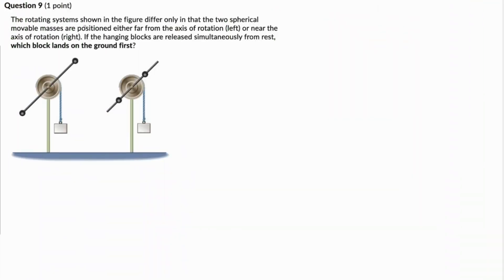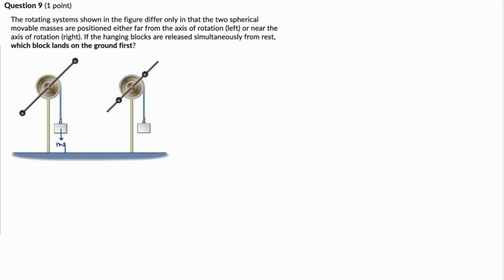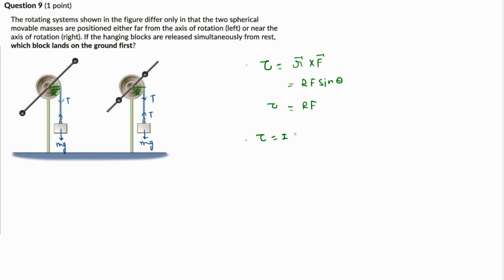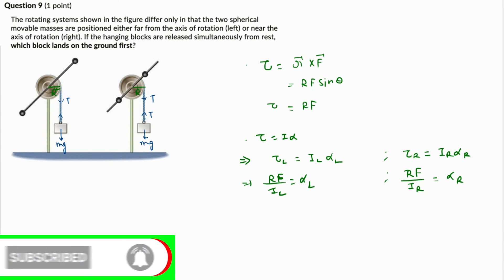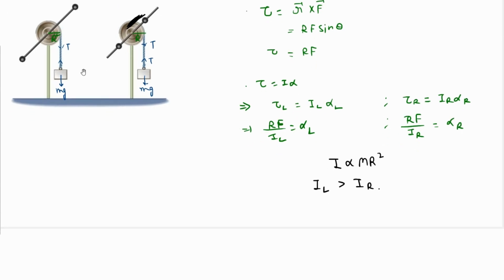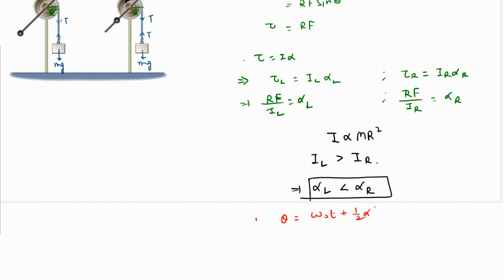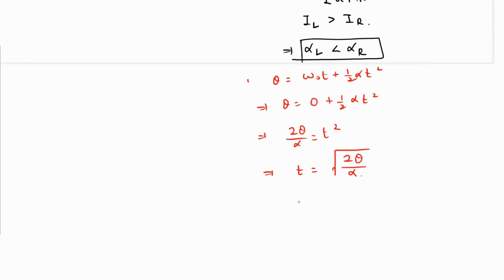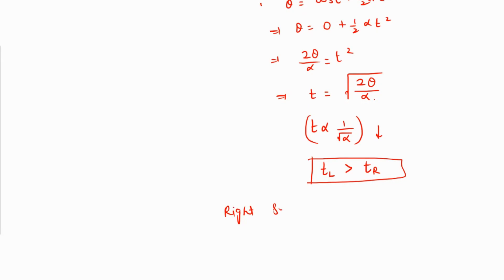The rotating systems in the figure differ only in that the two spherical movable masses are position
The rotating systems in the figure differ only in that the two spherical movable masses are positioned either far from the axis of rotation (left) or near the axis of rotation (right). If the hanging blocks are released simultaneously from rest, which block lands on the ground first?

Rotational motion
Rotational motion problems
Inertia
Moment of Inertia
Angular acceleration
Rotating pulley

Math tutor
Physics tutor